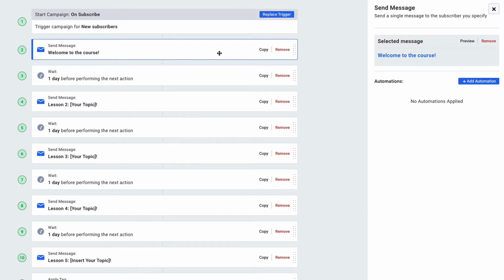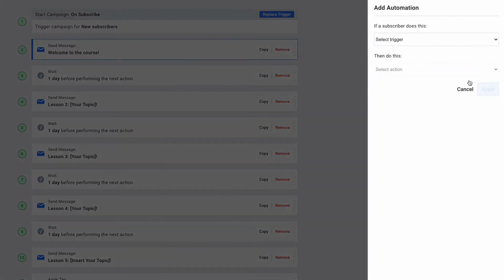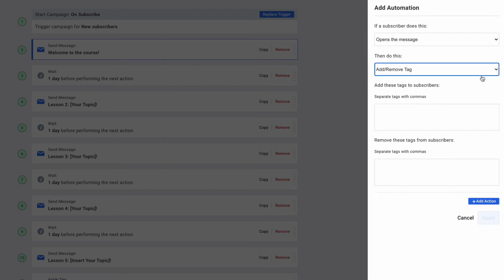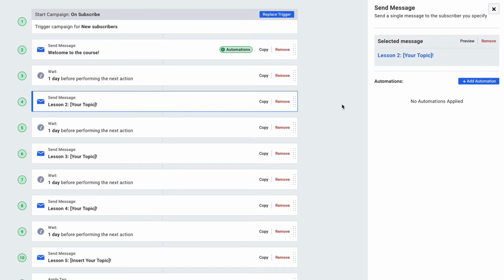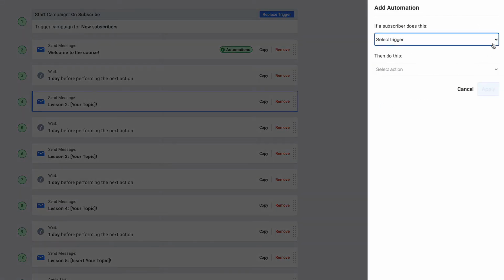Automating email campaigns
With AWeber email campaigns, you can set up automations that will trigger when certain actions are taken in your emails, like opening one or clicking a link! You can add a tag based on an action, remove a subscriber from an email campaign, and more!

~ Email Marketing
~ Professional Templates
~ Email Automation
~ Landing Pages